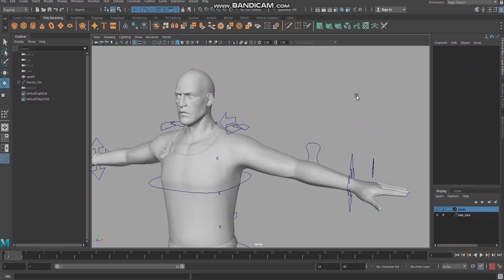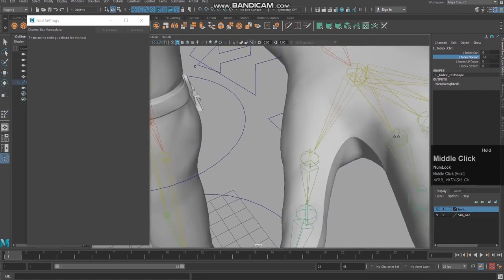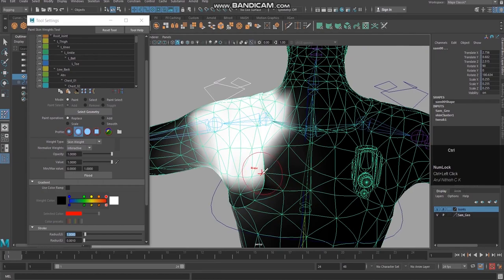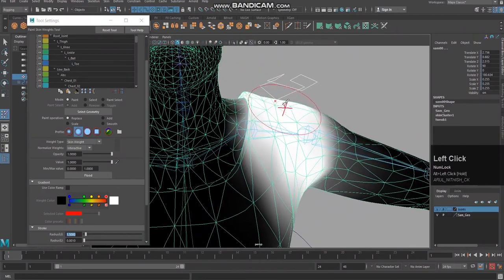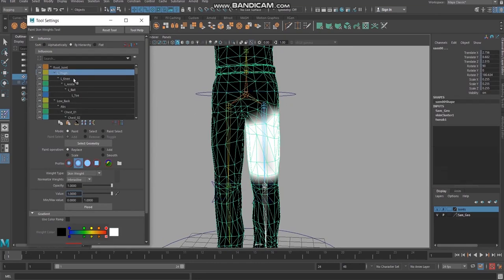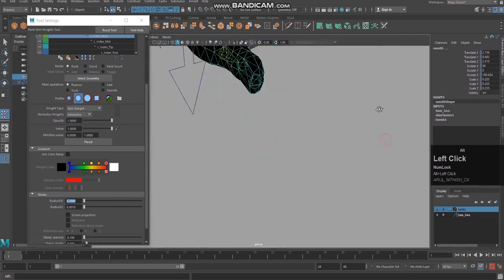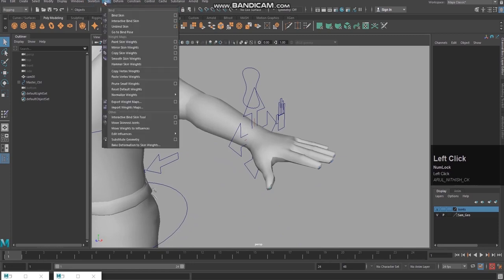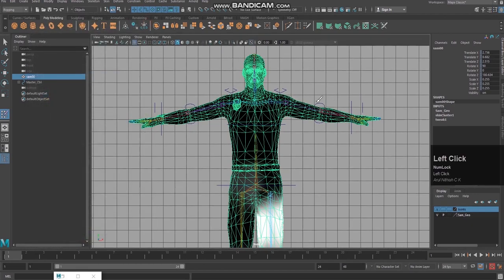Paint Weight 1 1